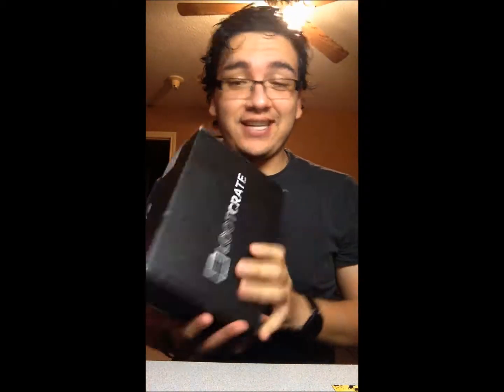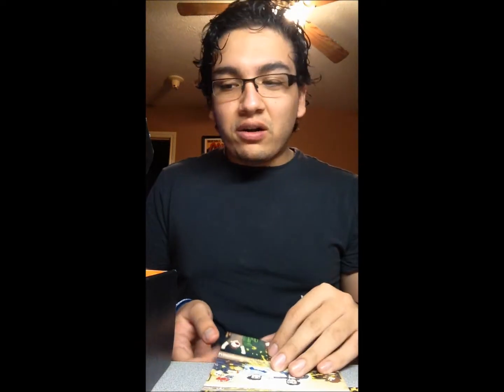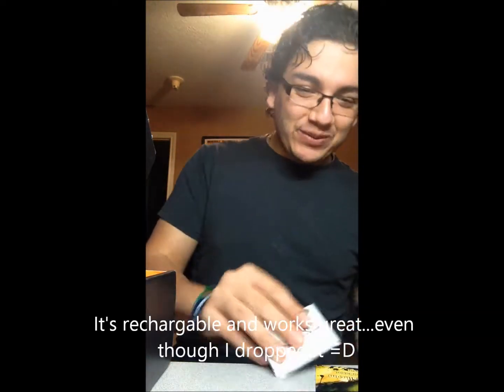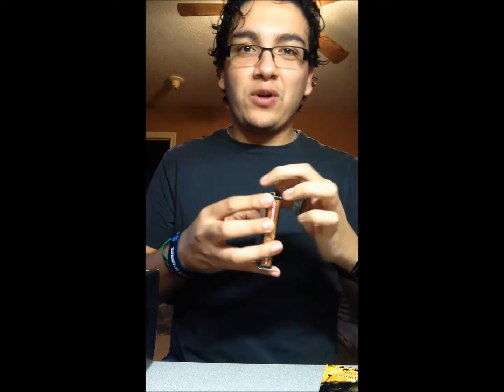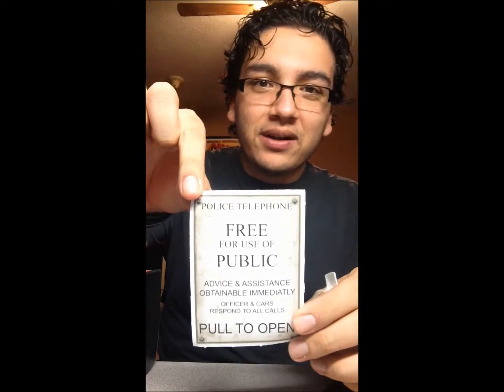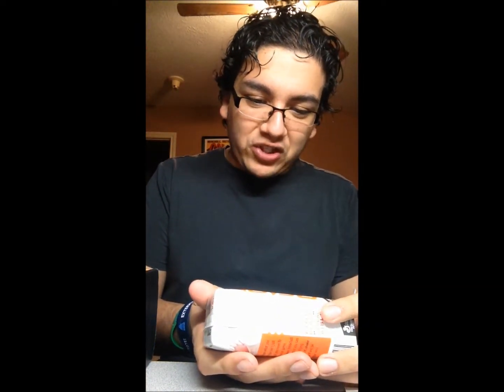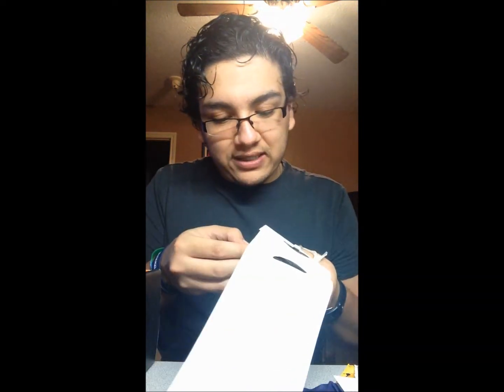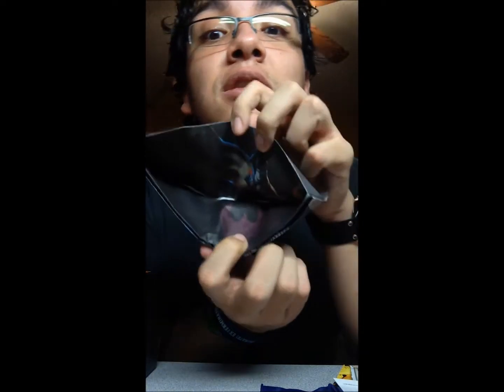November LootCrate Unboxing- "Celebrate"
Excited to bring you the "Celebrate" themed crate for November! Hope you enjoy the video and the loot! Sign up at lootcrate.com to be part of the fun!!